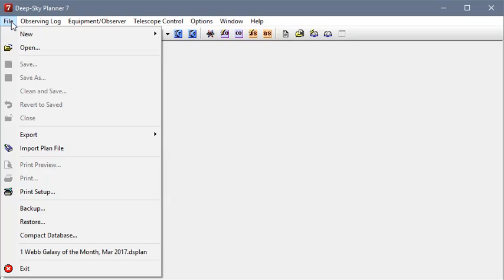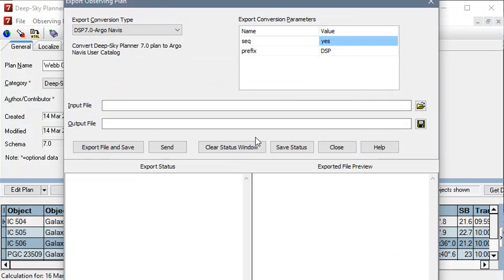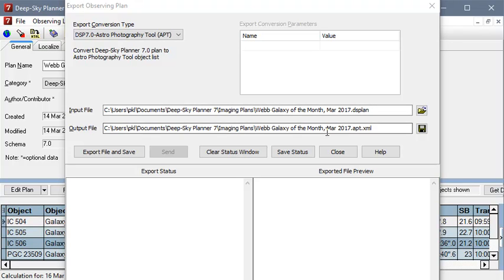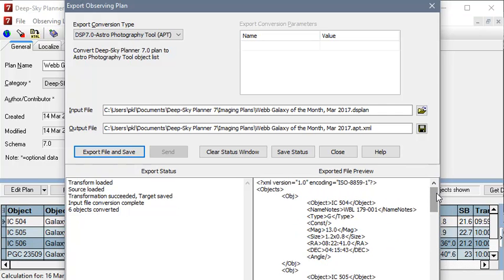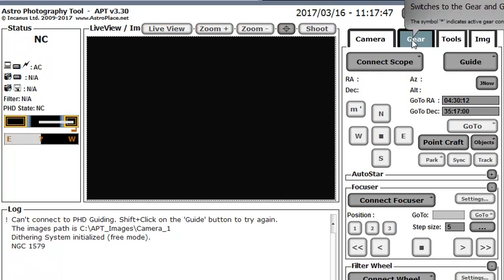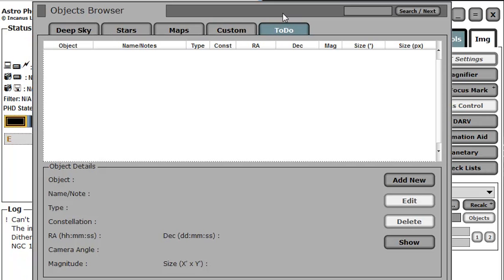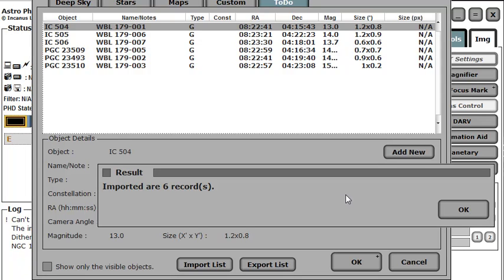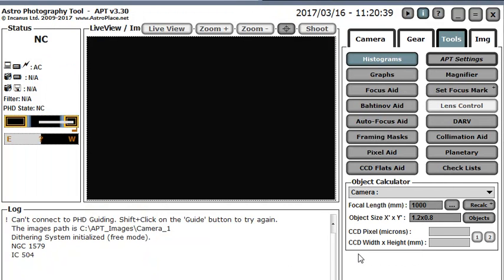Exporting Observing Plans from Deep-Sky Planner to Astro Photography Tool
Learn how to use a plan created by Deep-Sky Planner with Astro Photography Tool (APT) software.